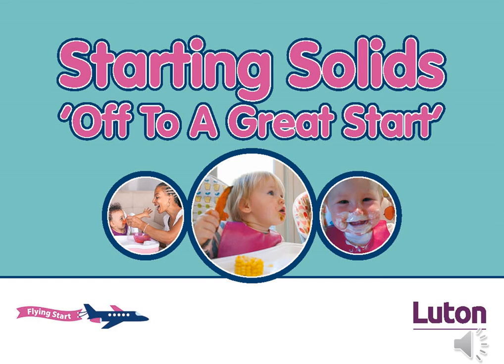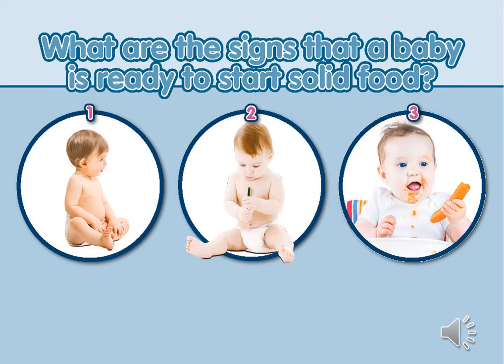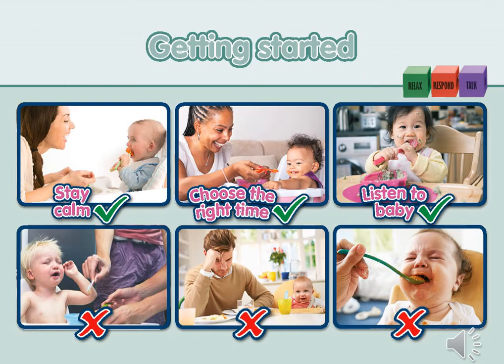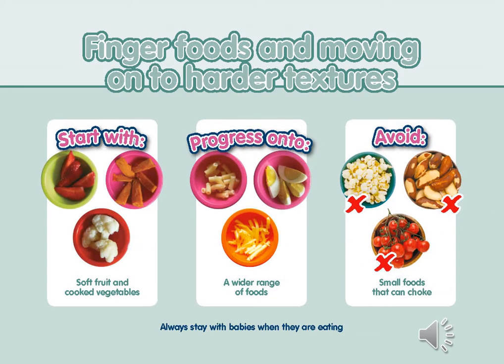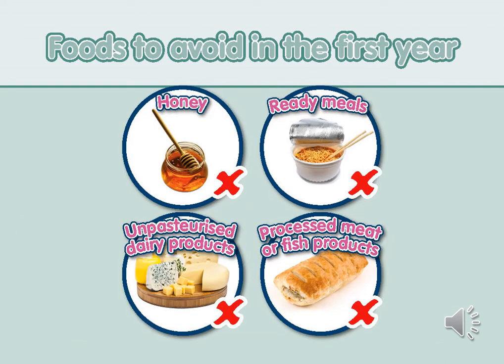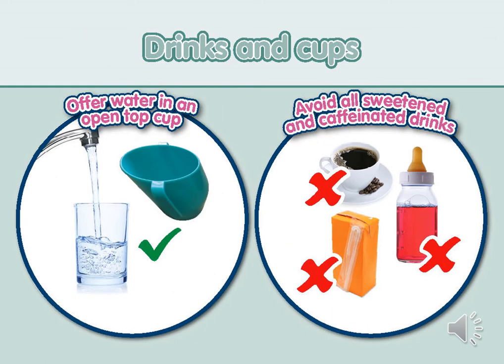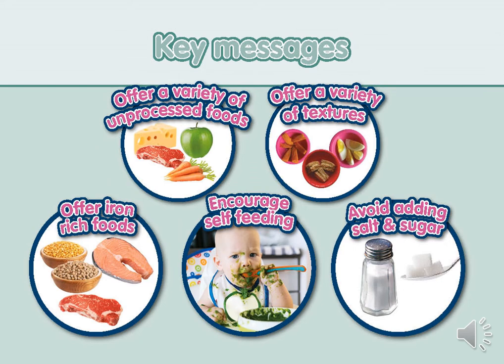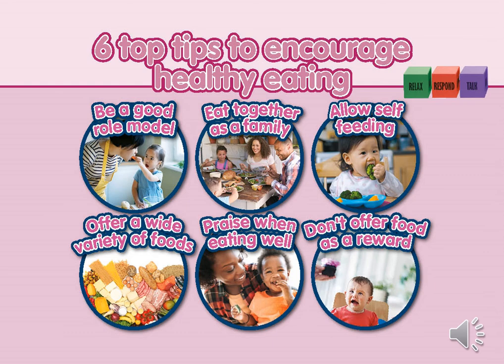Starting Solids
This session is for parents/carers of babies 3-6 months who have not yet started solids.
Starting solids is an important time for influencing a child’s taste preferences and developing healthy behaviours. This video will provide you with useful information on when, what and how to start introducing your baby to solid foods.